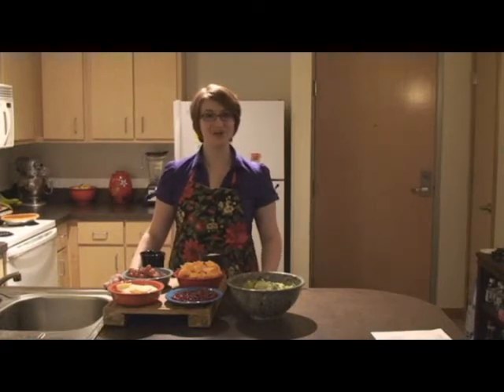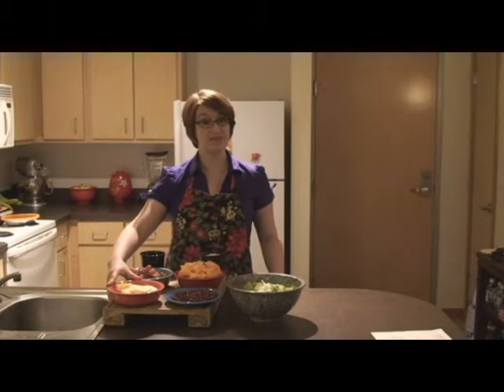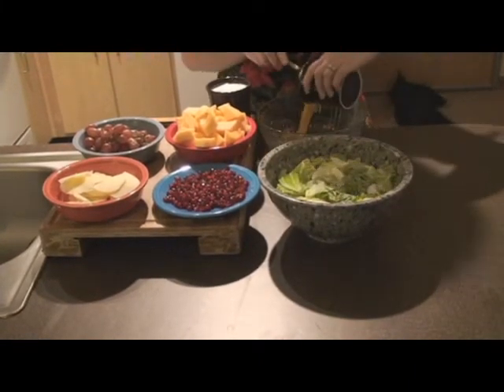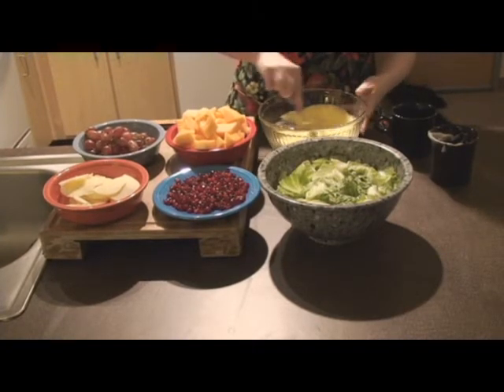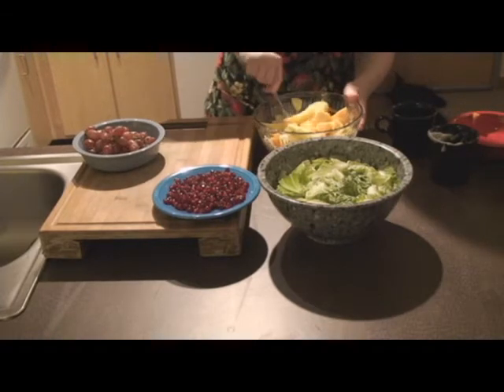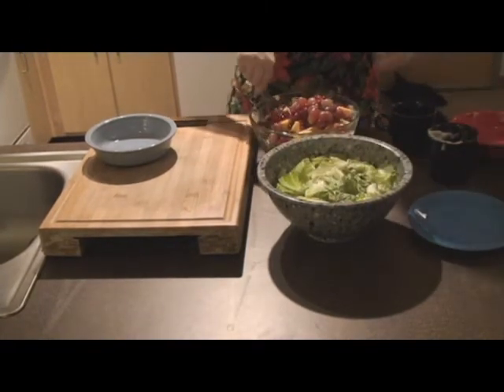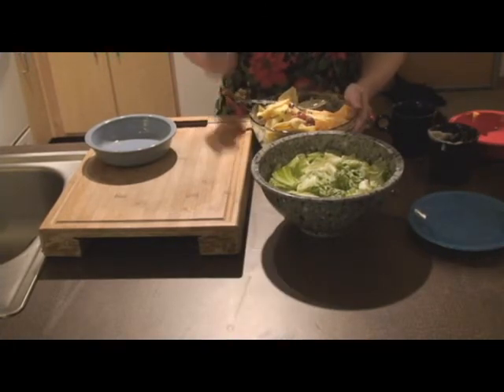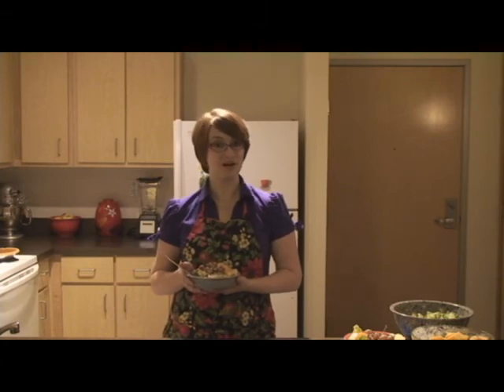How to Make a Fall Festival Fruit Salad by Jenny Craig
This salad is a great way to use up fruit you already have on hand. It doesn't just have to be a Fall salad! Original recipe